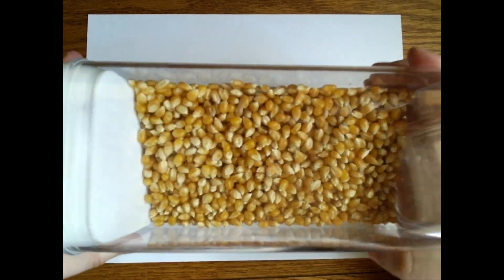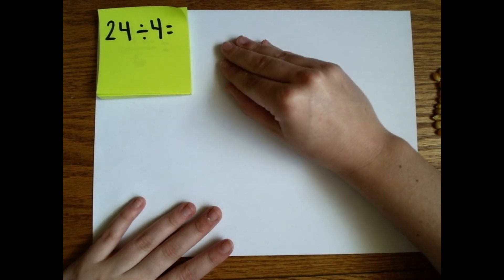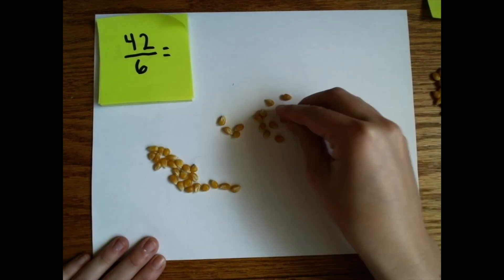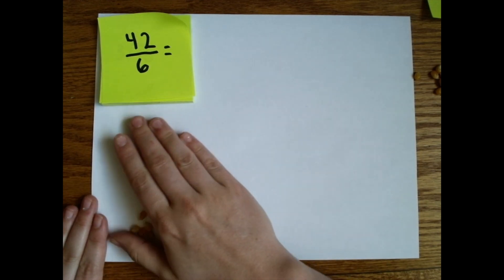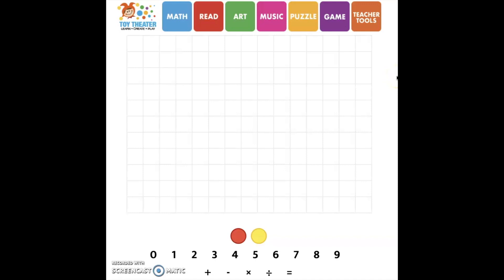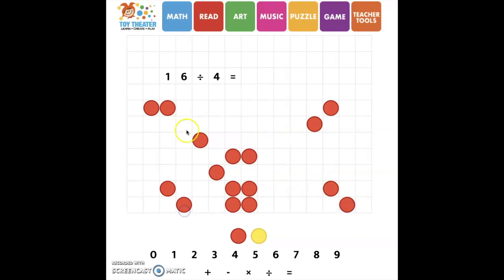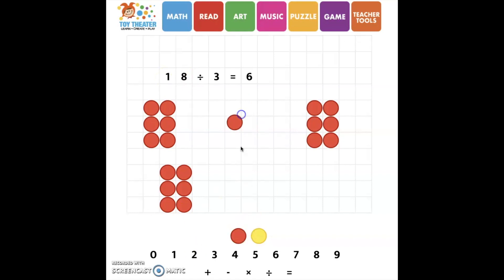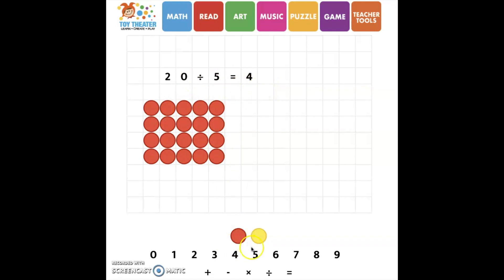Division Using Manipulatives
This video will teach you how to use manipulative to divide!